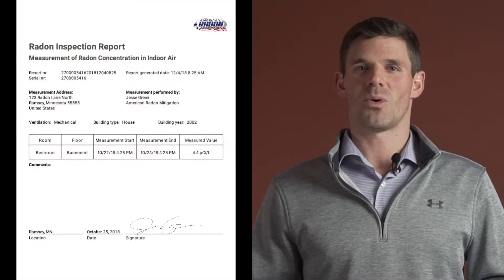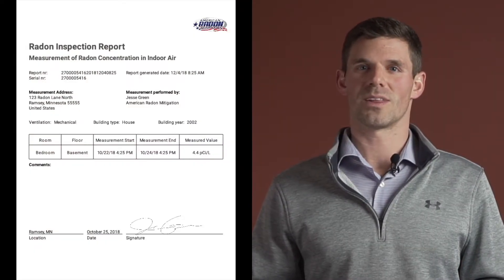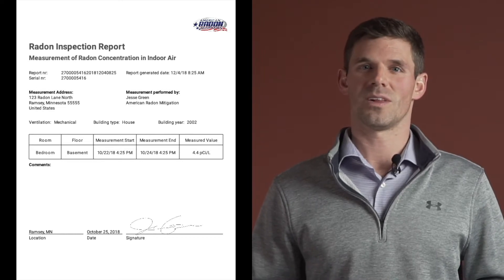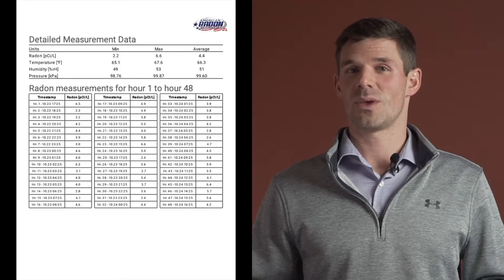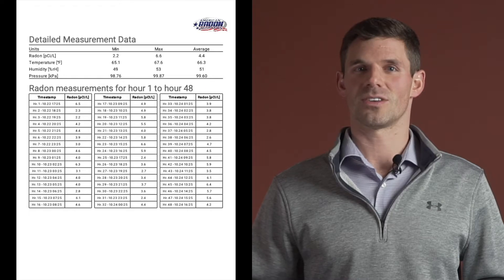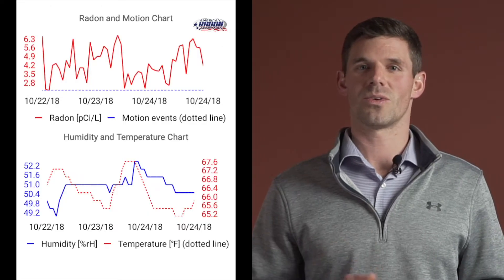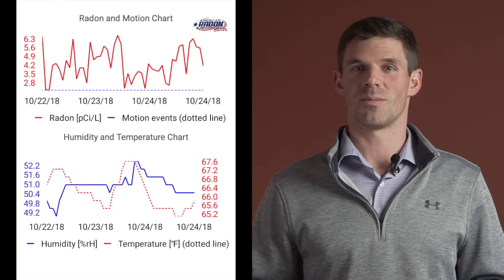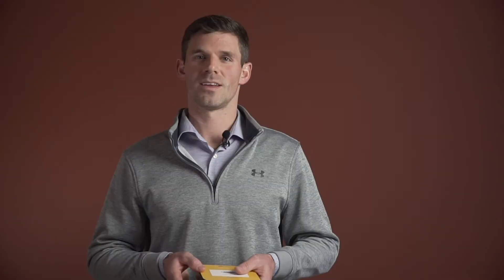Professional Radon Testing in Real Estate Transactions: What to Know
In this video, we explain how professional radon testing is typically done during a real estate transaction and what the results mean for buyers and sellers.

You’ll learn:
* What professional radon monitors measure during the test
* How long a real estate radon test usually runs
* What to do if the test comes back with elevated radon levels
* Why we recommend asking for a credit at closing instead of having the seller install a system
* How the right system design can lower radon levels, reduce energy costs, and protect your family from lung cancer

Radon is a naturally occurring radioactive gas and the second leading cause of lung cancer. There is no safe level — the lower your radon levels, the better.

If your real estate radon test comes back high, you have options. The most important thing is making sure your radon mitigation system is designed and installed correctly.

📍 *Service Area*
Serving Colorado’s Front Range and Mountain Communities: